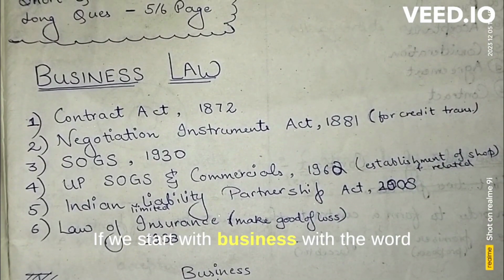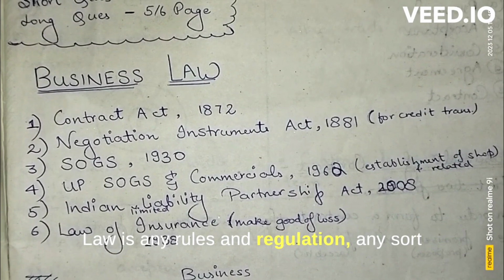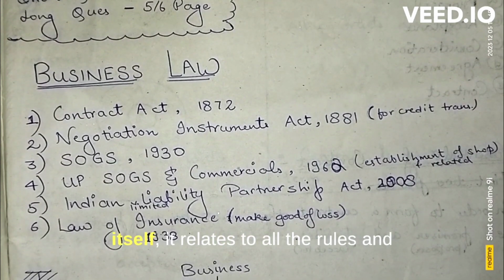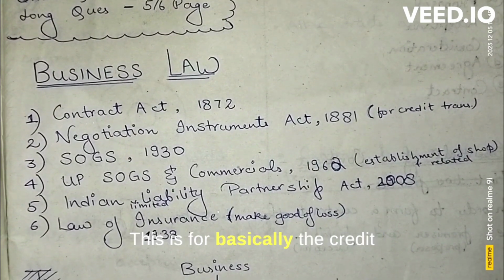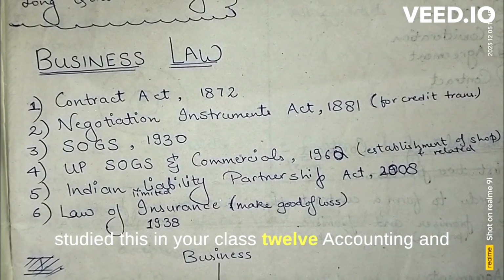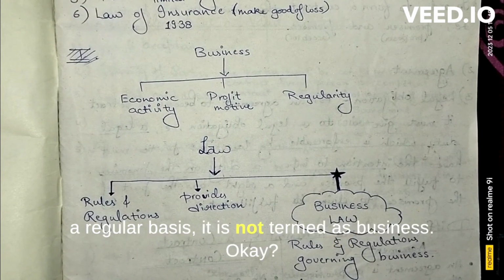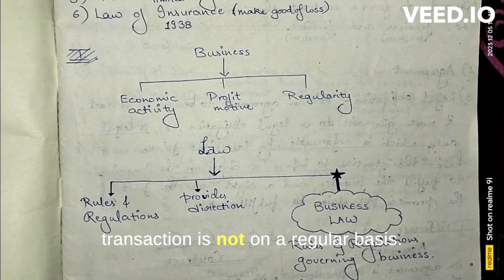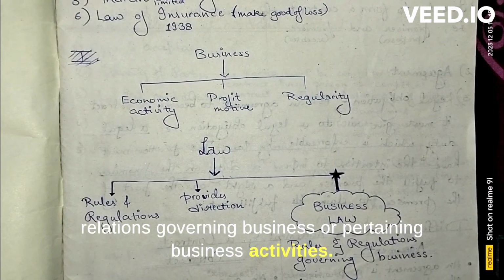Business Law Introduction